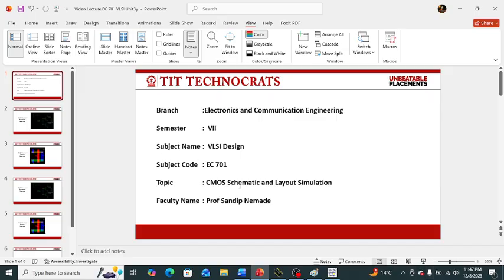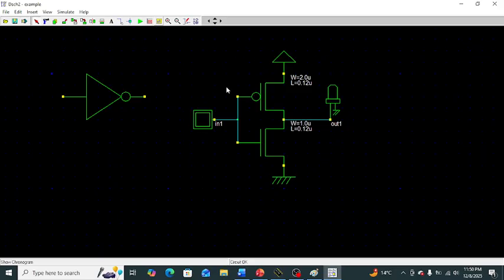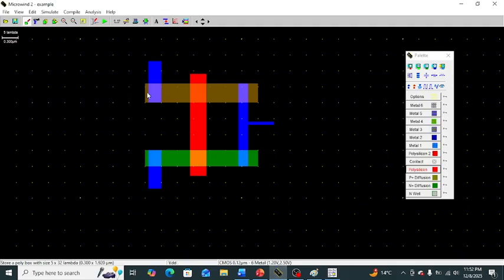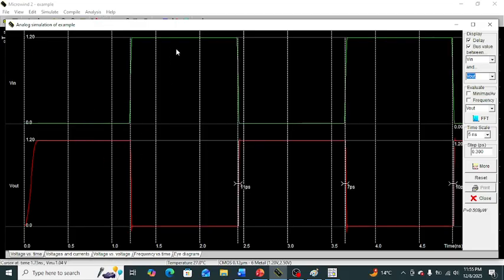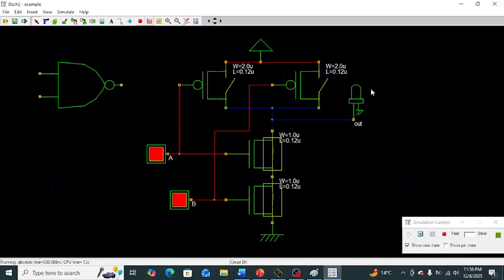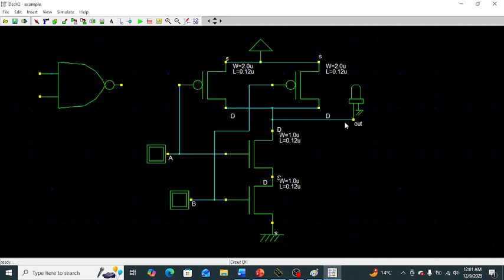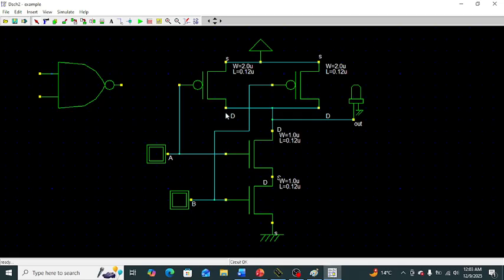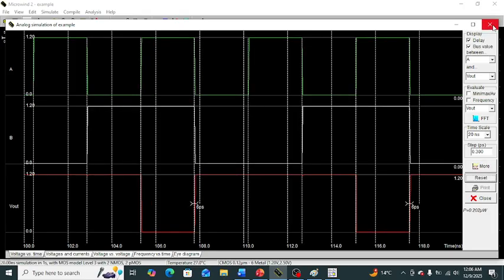CMOS Schematic and Layout Simulation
Schematic design on DSCH and Layout Design on Microwind Simulation tool